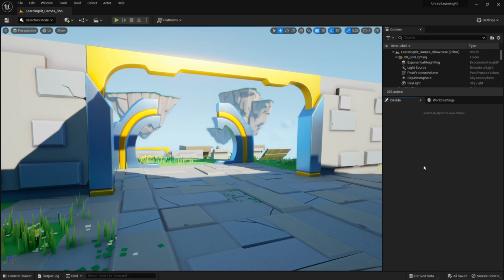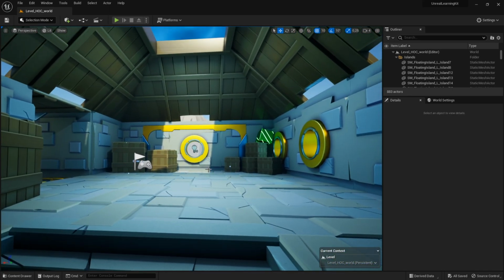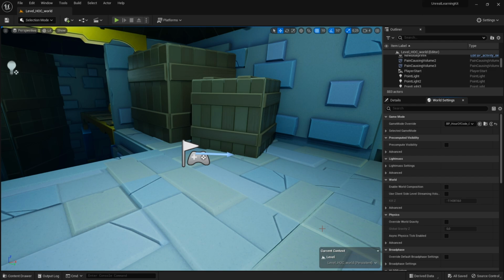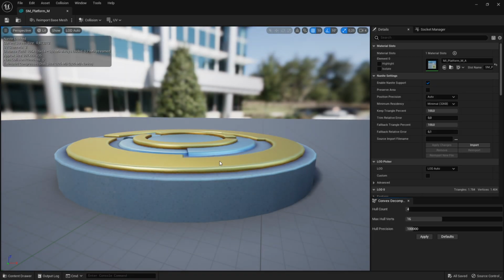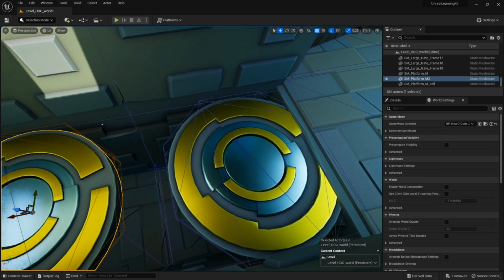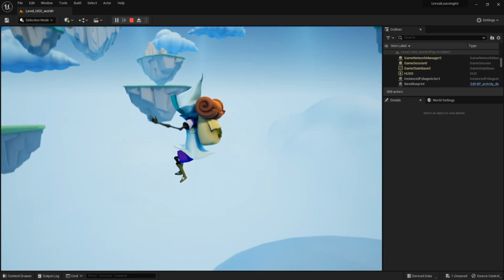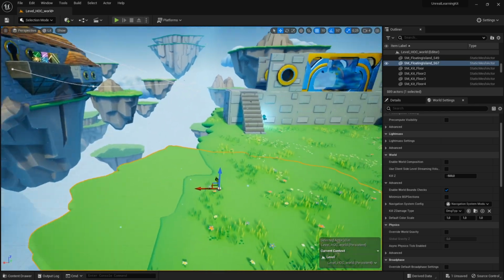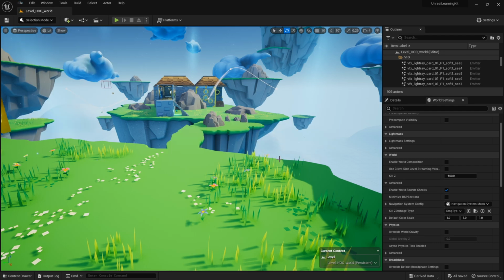UE5 Complete Beginners Guide - Lesson 1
This is the first video of the Complete Beginners Guide to Unreal Engine 5.

Chapters:
0:00 Intro
1:15 Interface
4:44 Collision
6:58 Duplicating
8:00 PainCausingVolume
8:52 KillZ
9:53 Creating Paths
11:41 Outro

Questions?